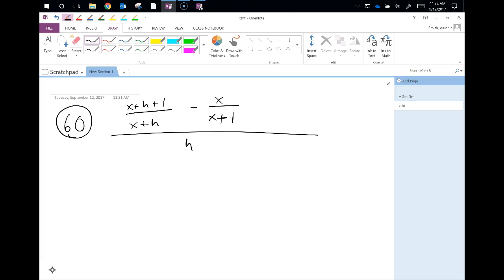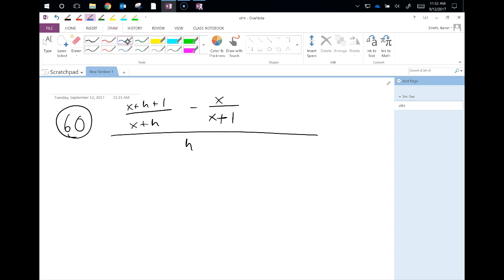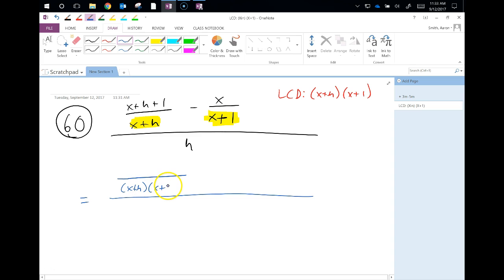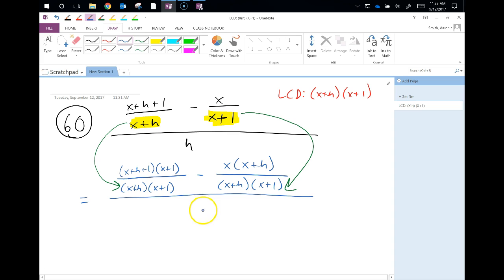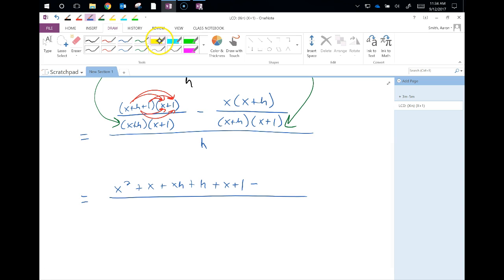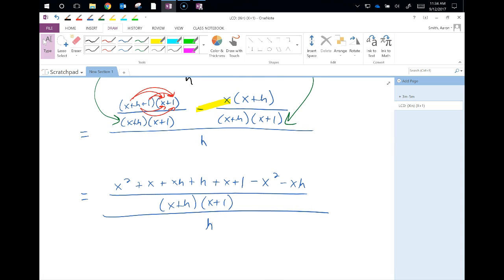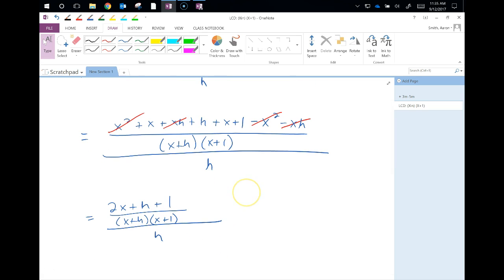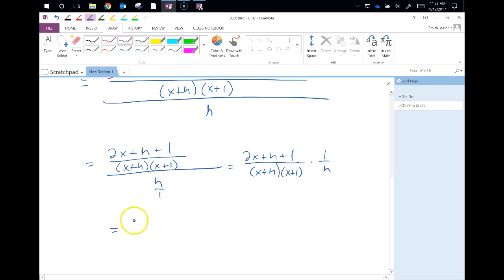p. 56 / 60